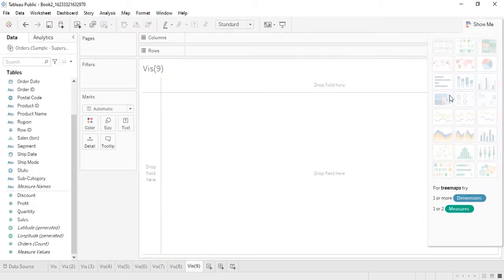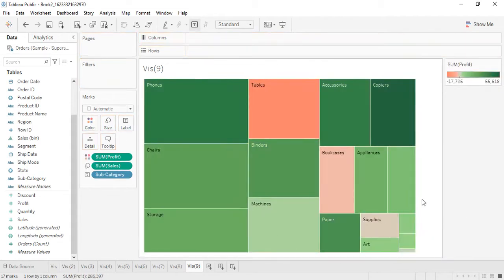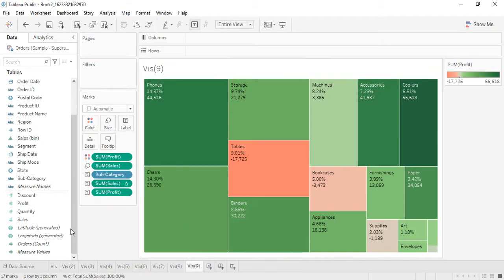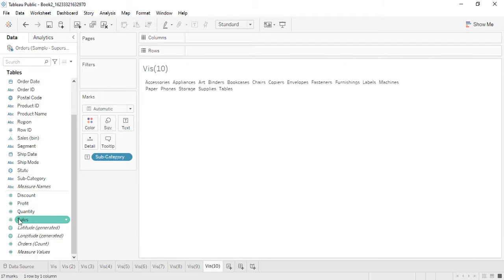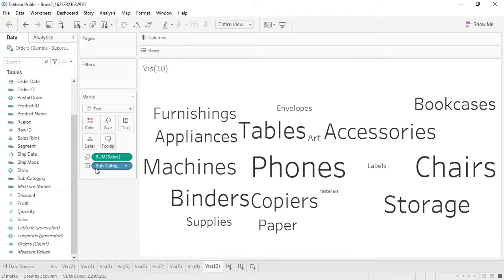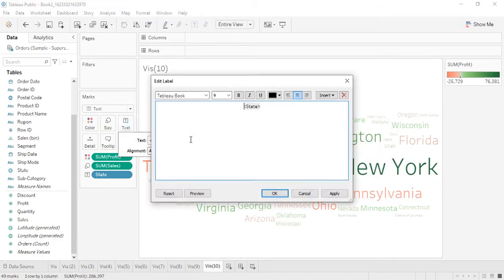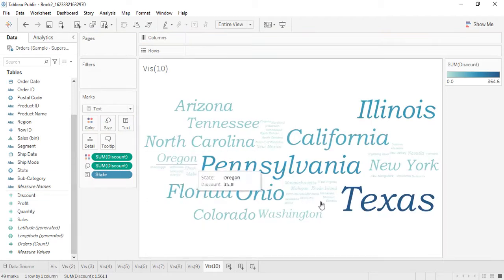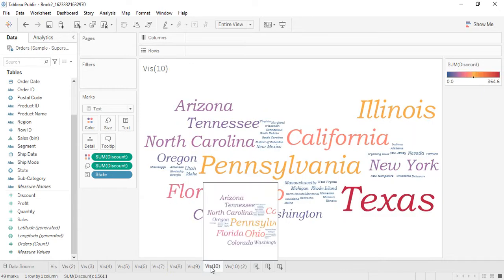How to Create a Tree Map in Tableau | Tableau Tutorial for Beginners to Super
Elevate your data storytelling with the powerful visualization tool that is a tree map in Tableau. In this video, we'll guide you through the process of creating an insightful tree map that helps you understand hierarchical data and uncover patterns at a glance. Whether you're a data analyst, business professional, or Tableau enthusiast, mastering tree maps is essential for presenting complex data in an accessible and engaging format.

We'll start by explaining the concept of tree maps and when they are most effective. Then, we'll dive into the step-by-step process of building a tree map in Tableau, from selecting the right measures and dimensions to customizing your visualization for maximum impact. You'll learn how to leverage Tableau's intuitive interface to create a tree map that not only looks great but also provides actionable insights.

By the end of this tutorial, you'll have the skills to create your own tree maps in Tableau, enabling you to communicate data-driven stories with precision and clarity. Join us as we explore the world of tree maps and unlock the potential of your data with Tableau.